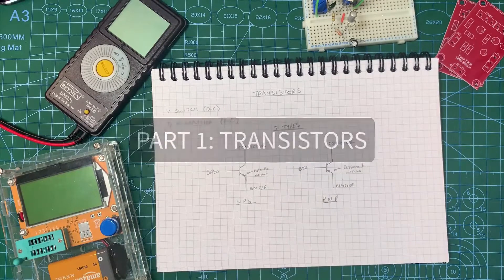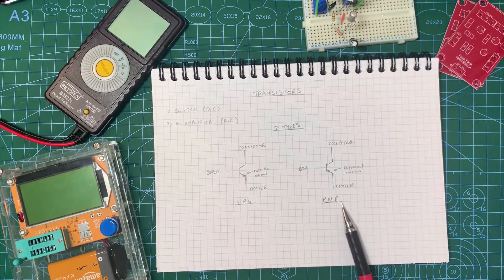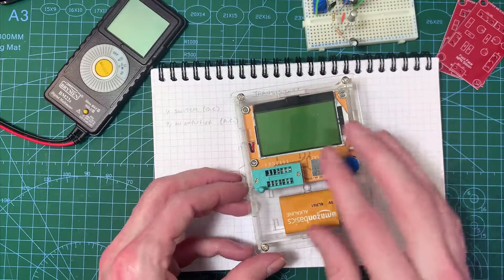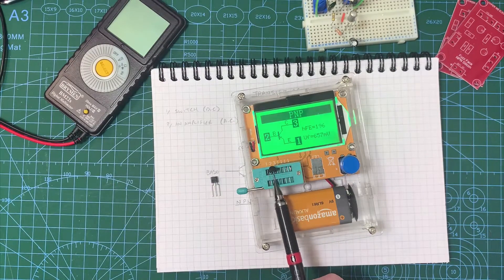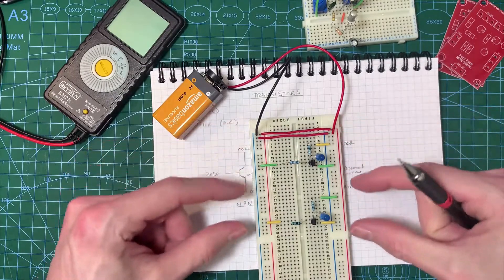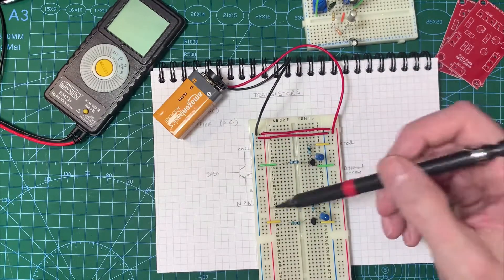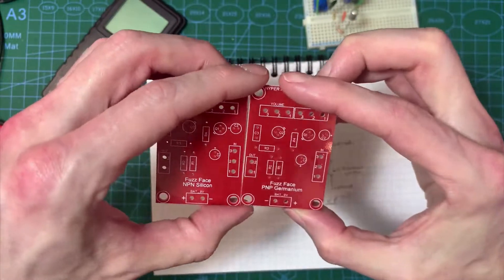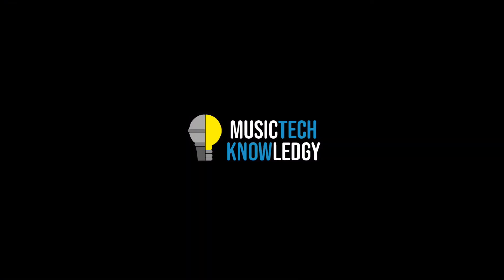Building a Fuzz Face - DIY Guitar Pedal - Part 1 - Transistors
This is the first in a four-part series, delivered to Music Production students during the lockdown, where I walk through my own process of building a Fuzz Face Guitar Effects Pedal.

In this video we begin by discussing how transistors can be used to switch and amplify a signal, we then build on this in subsequent videos to create a fuzz face circuit, first on the breadboard and then on two ready-made PCBs.